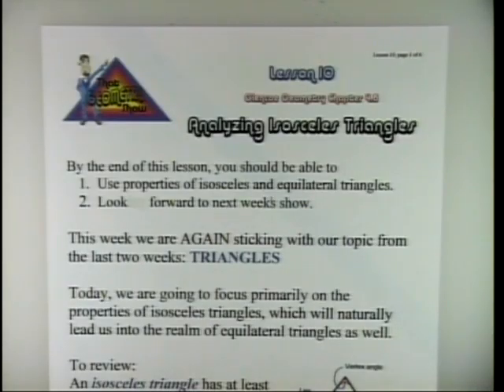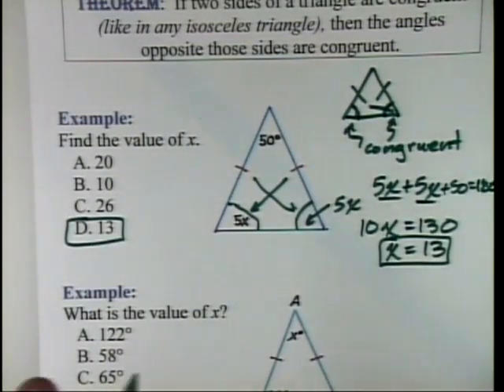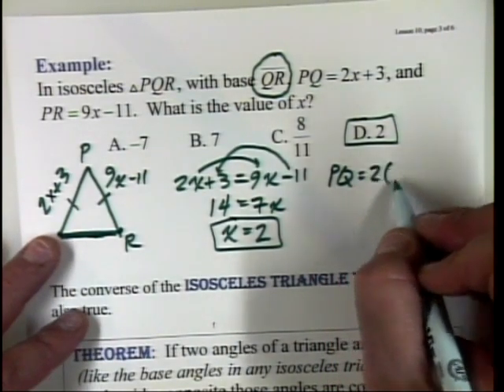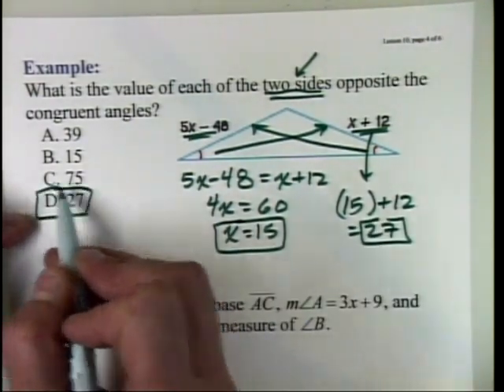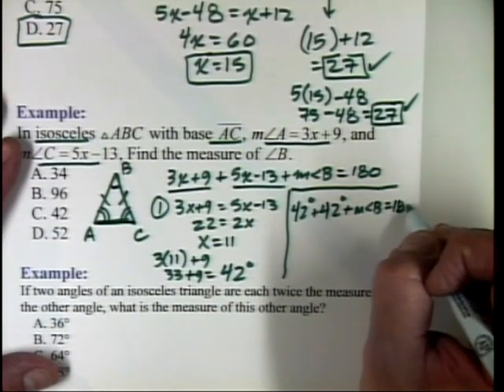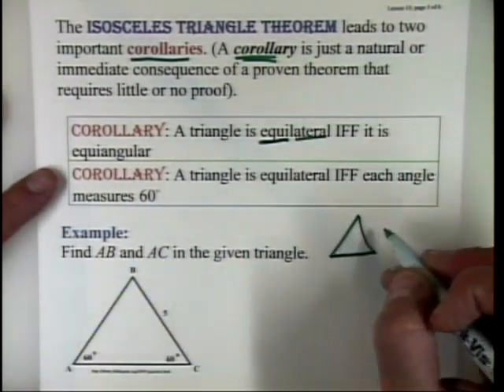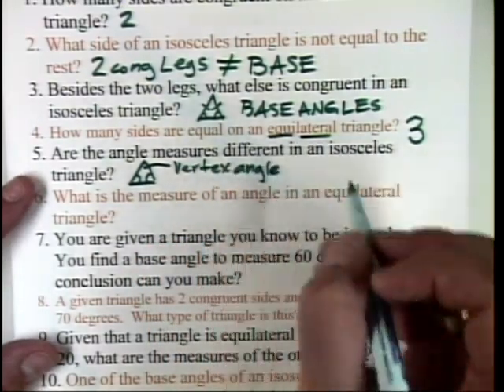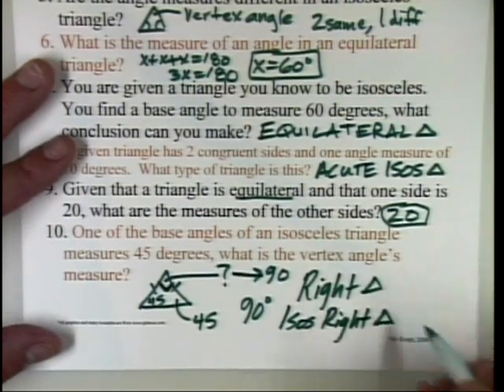That Geometry Show, Episode 10: Analyzing Isosceles Triangles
Analyzing Isosceles Triangles